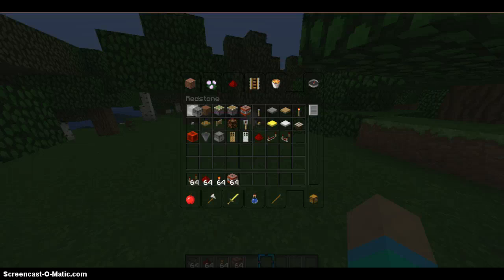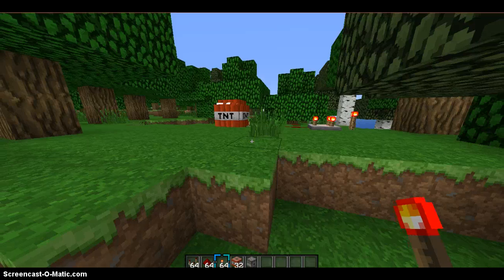Minecraft: How to make a Cluster Bomb!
Hi dudes, today i am going to show you guys how to make a mc cluster bomd it's not really cluster bomd i just like calling it cluster bomd! And ill see guys later! Bye...